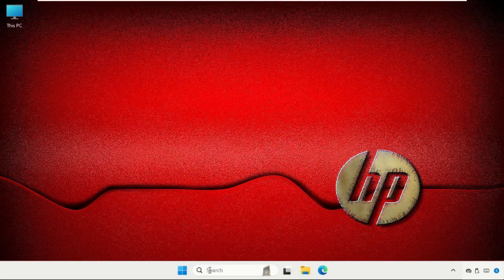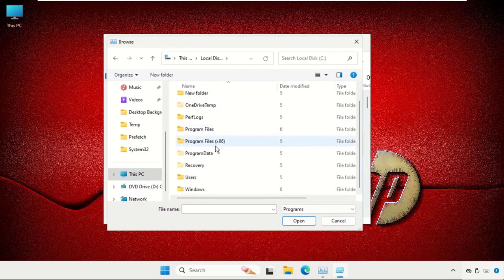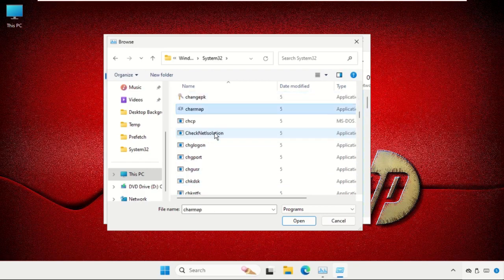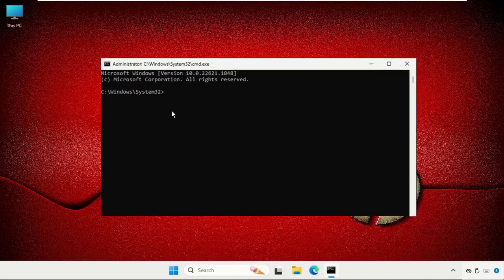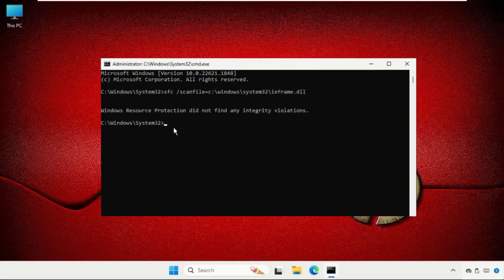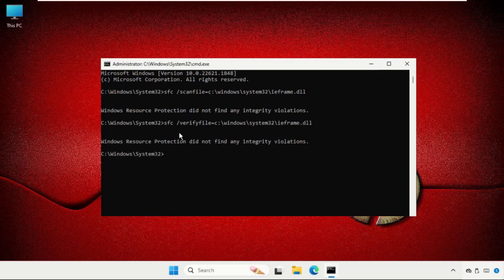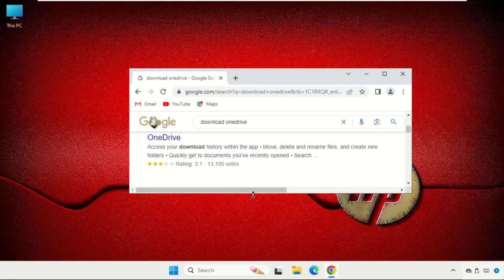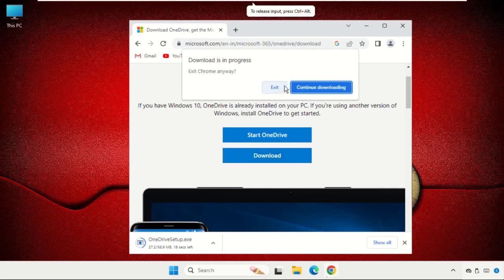HP Laptop - how to fix onedrive sync problems on windows 11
Explore solutions for HP Laptop -  how to fix onedrive sync problems on windows 11 on Windows 11. Learn effective HP Laptop -  how to fix onedrive sync problems on windows 11 techniques for a seamless experience. Discover step-by-step guides to resolve HP Laptop -  how to fix onedrive sync problems on windows 11 issues. Master troubleshooting HP Laptop -  how to fix onedrive sync problems on windows 11 with our comprehensive guide. Dive into the HP Laptop -  how to fix onedrive sync problems on windows 11 essentials and enhance your Windows 11 expertise.